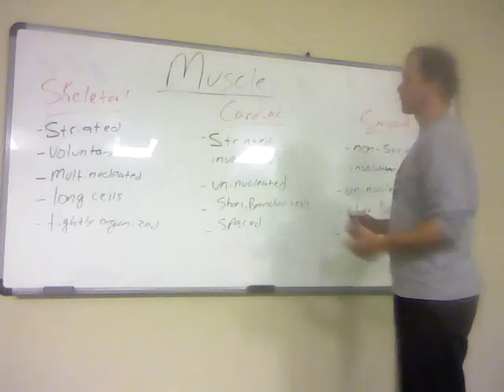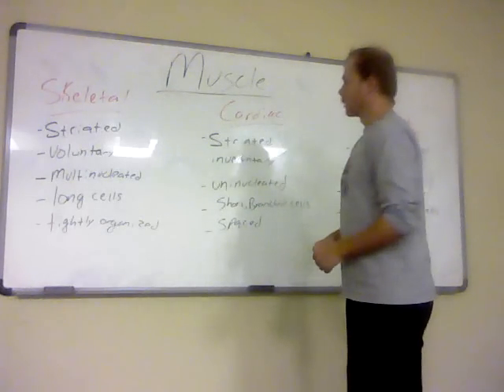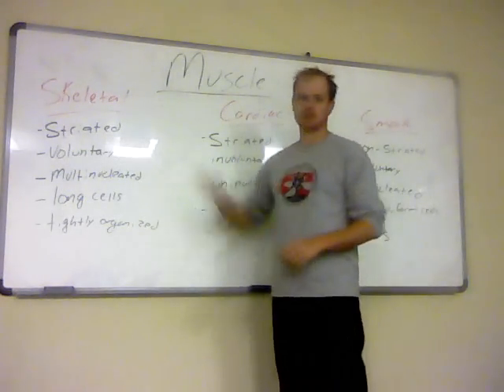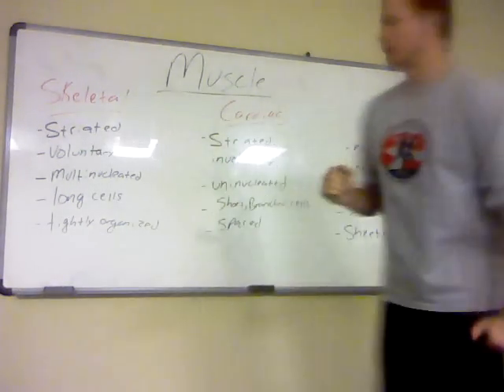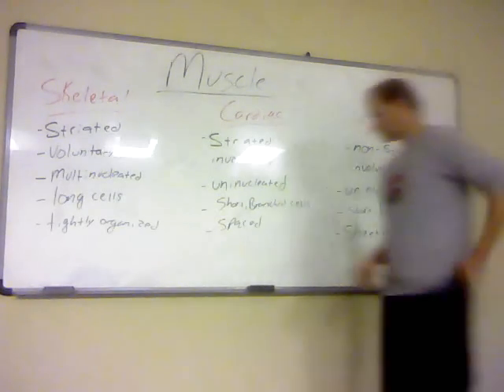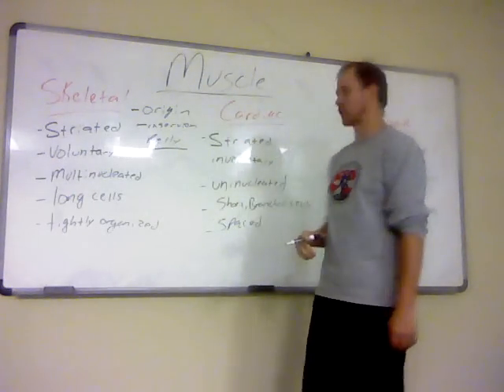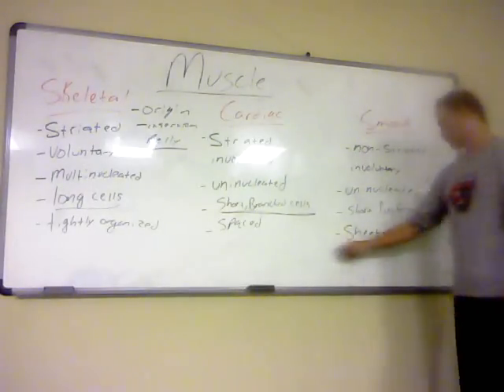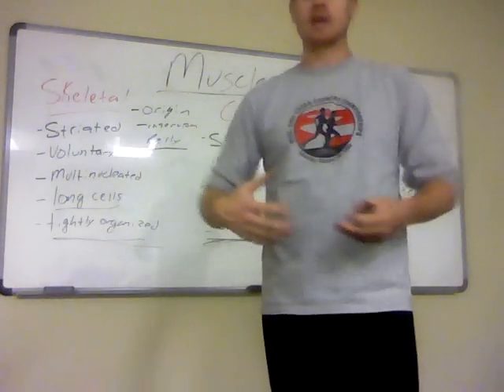Muscle Tissue Types Part 1